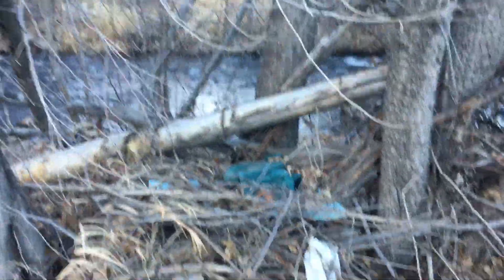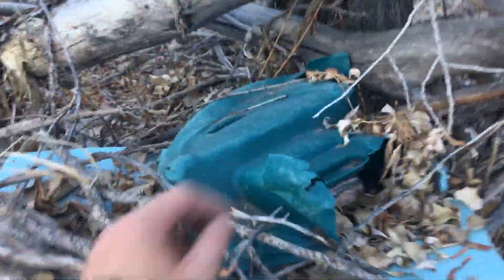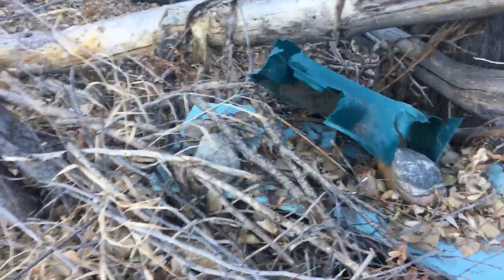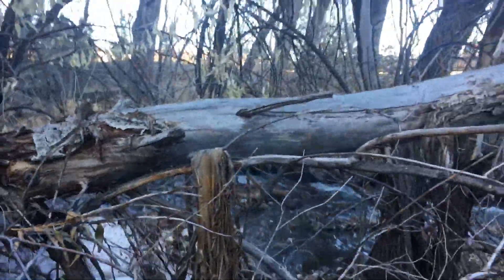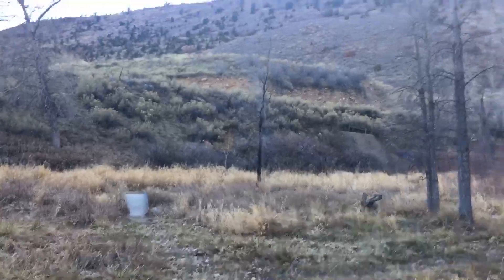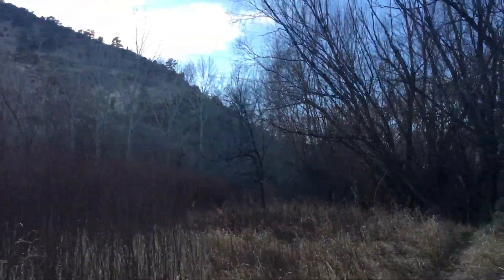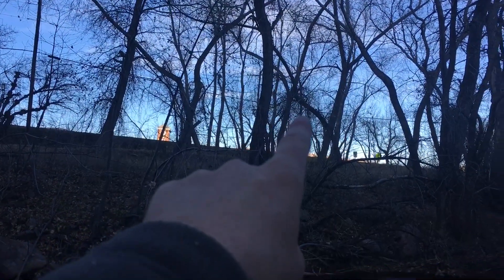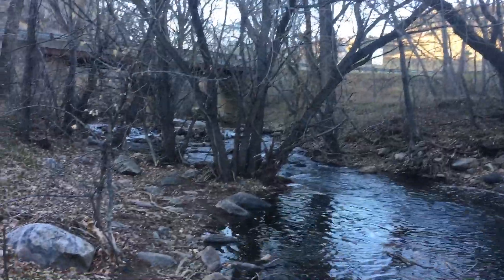Fire pit next to debris arrangement - X Games Bigfoot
I was looking along the river for Sasquatch evidence And came across this unused fire pit.  The arrangement of items next to it look like something that Bigfoot would make.